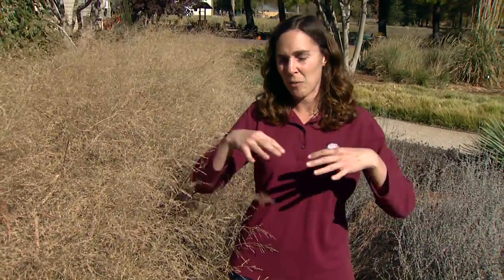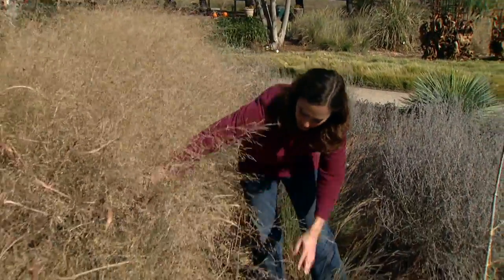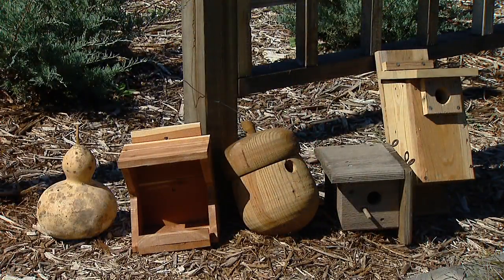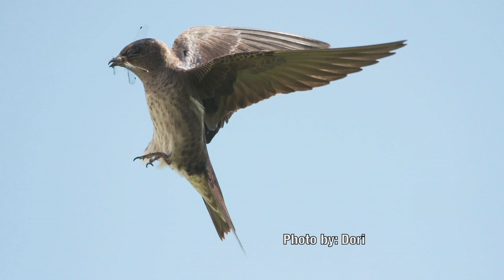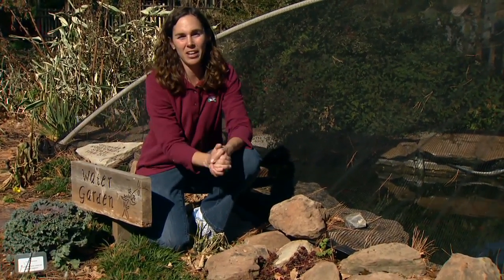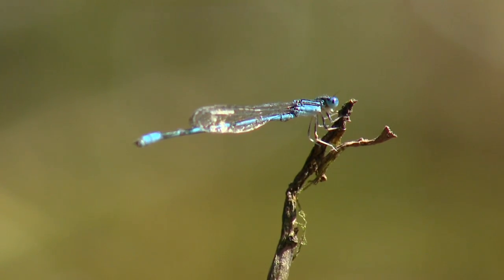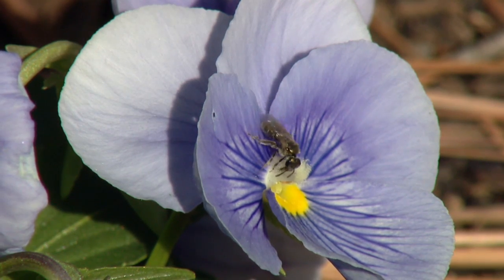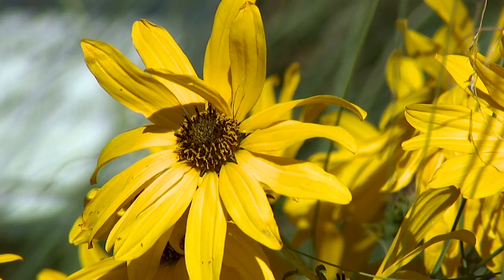IPM: Resources for Natural Enemies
(11/10/12) Oklahoma Gardening host Kim Toscano discusses how to provide habitats for beneficial insects, birds, bats, reptiles and amphibians in the landscape.